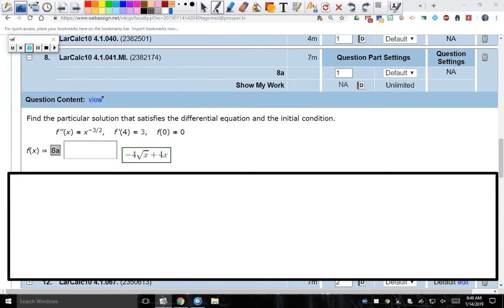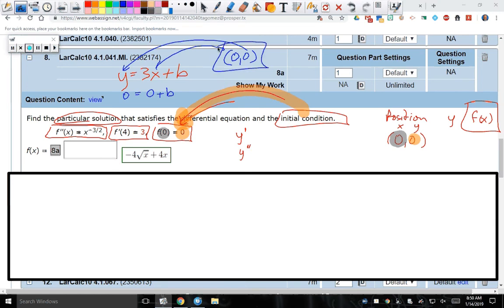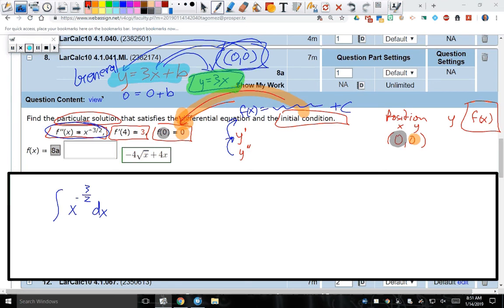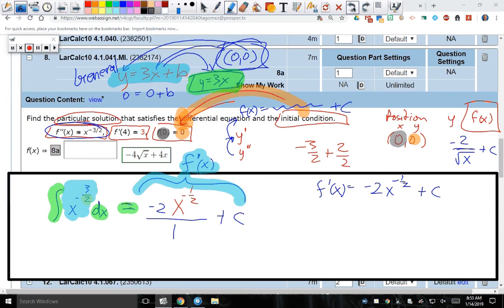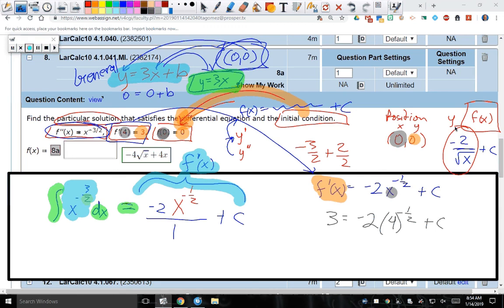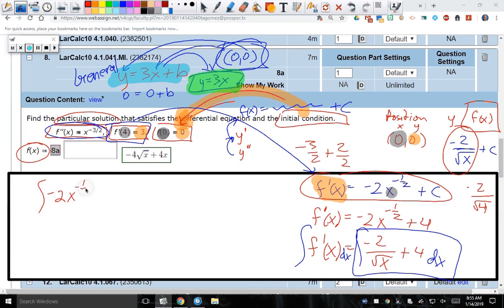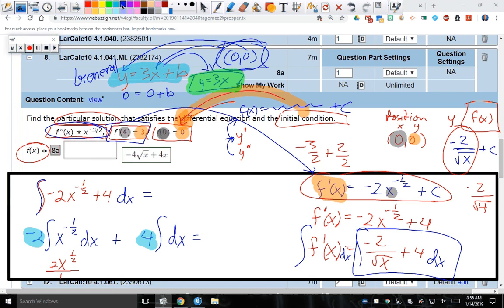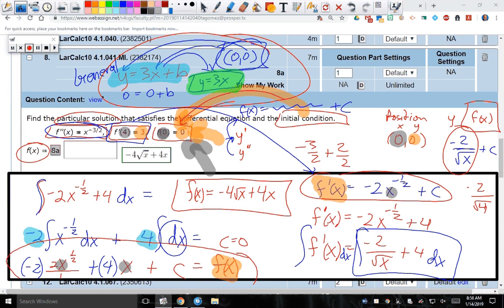AP Calc AB | Unit 8 - Antiderivatives, Riemann Sums, Integrals, FTOC, MVT (Day 2, HWK Q8)